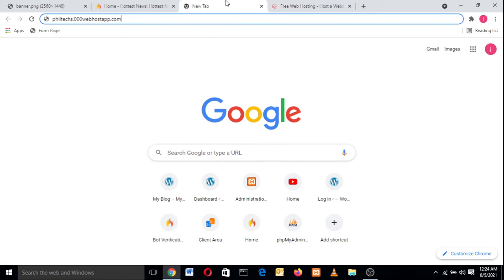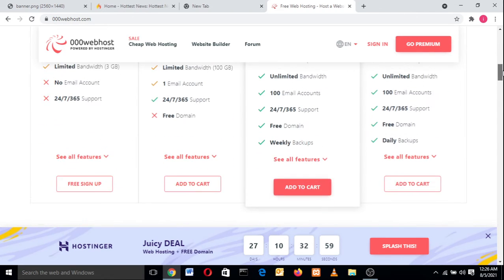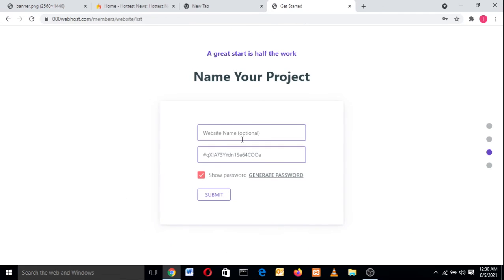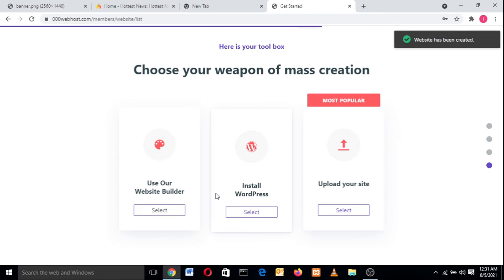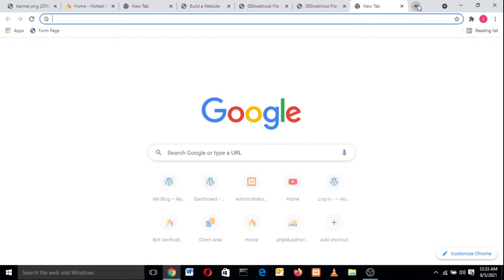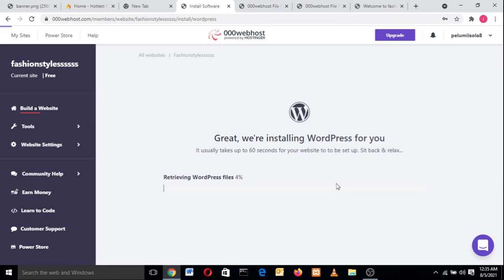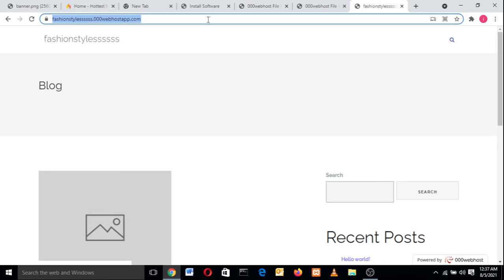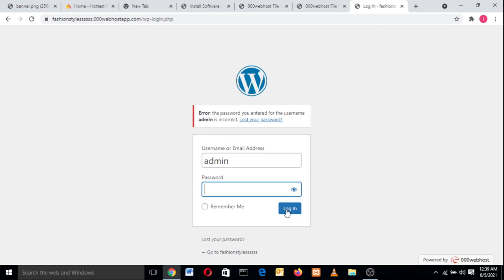How To Create A Free Website - with Free Domain & Hosting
We’re going to create our website in just 2 parts.

The first part is to ‘Launch your website’

Once, you launch your website, your website will be live on the internet

So to Launch your website,

We’re going to do 3 steps

The first step is to ‘create an account in 000webhost.com’

This is the website which is going to help us create our website for free.

So to create the account, go to 000webhost.com

 once you’ve created the account,

We can go to step 2 which is to ‘get your free domain’.

A Domain is the name of your website .

Now enter the name you want for your website

Once you’ve got your domain.

We can now go to step 3, which is to ‘Install WordPress on your domain.’

Once we successfully installed WordPress, our website is now live on the internet.

So now we have successfully launched our website for free.

We can now go to the next part  which is to ‘start building your website.’

Your website will have a default WordPress Theme. To change the default theme,

We are going to do 4 steps.

The first step is to ‘Login to your website’

So once you’ve logged in to admin dashboard.
To create your websites you can do this using 2 methods.

To create a new page, you can use 2 methods:

1) Create your OWN page by dragging and dropping elements using Elementor.

2) Use pre-made designs using Templates.

So now we have successfully created our website for free.

Now as we see our domain has the extra text, after the site name which we selected.

Instead of this, if you want to get a domain like ‘Yoursite.com’, you can get it by purchasing a .com domain